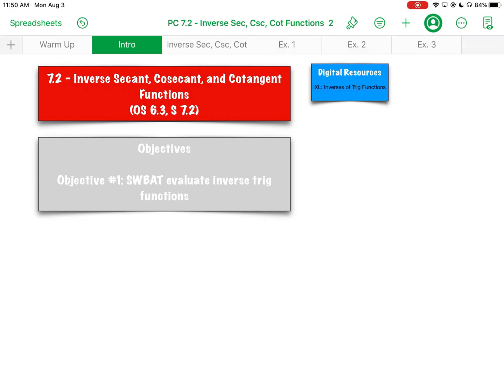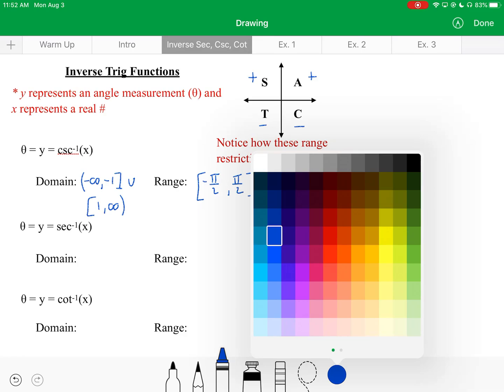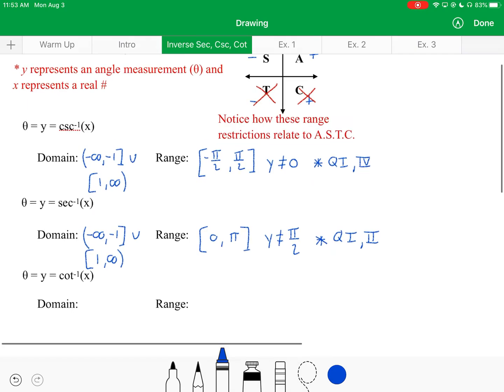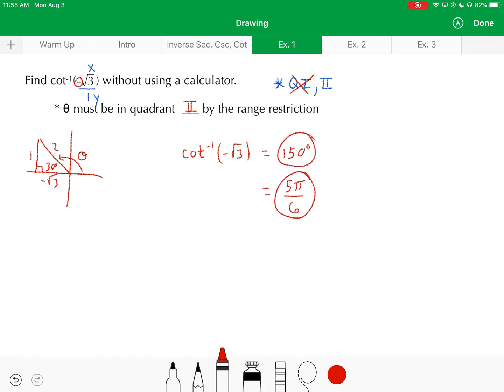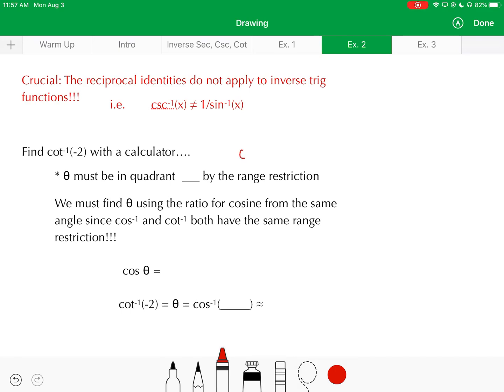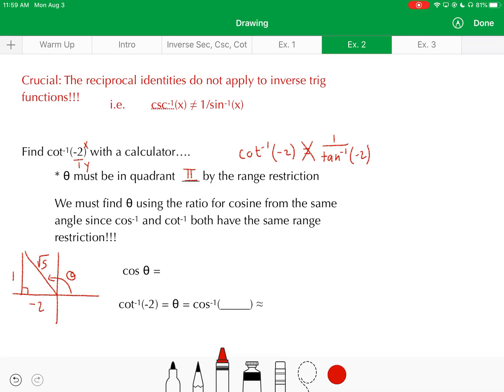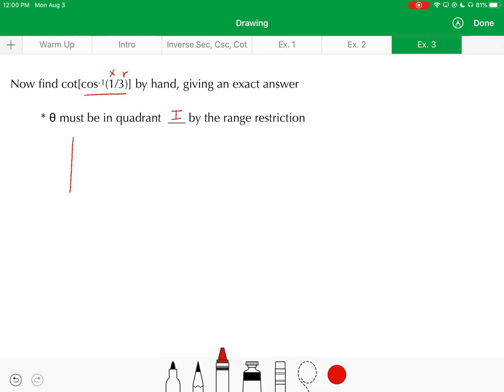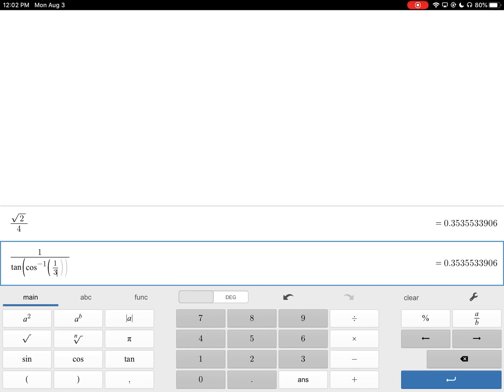PC 7.2 - Inverse Csc,Sec,Cot